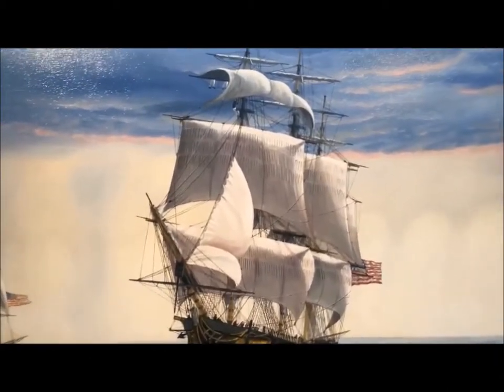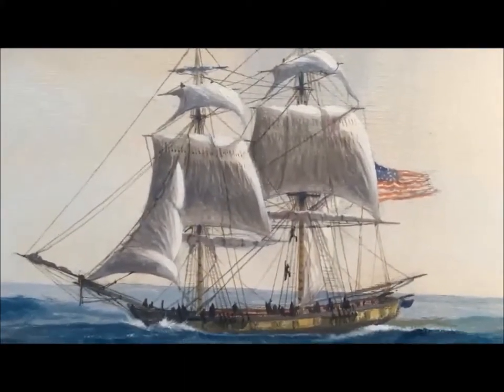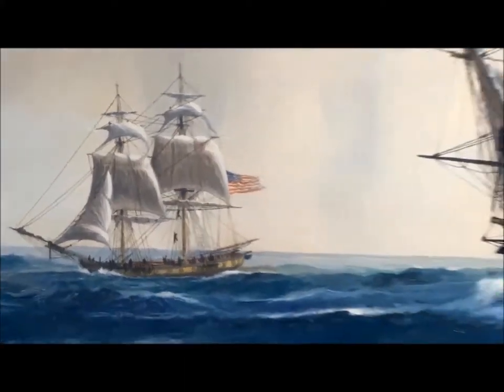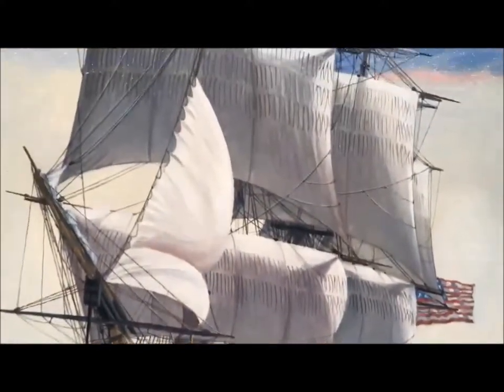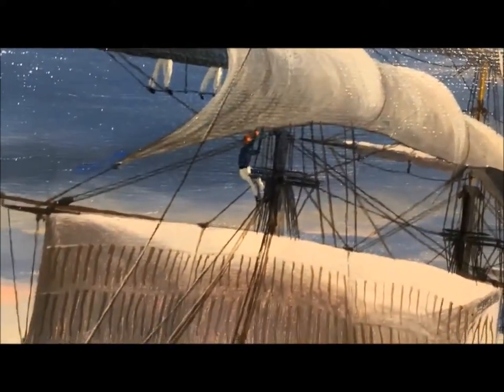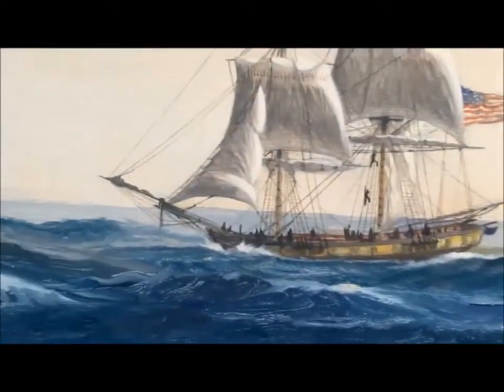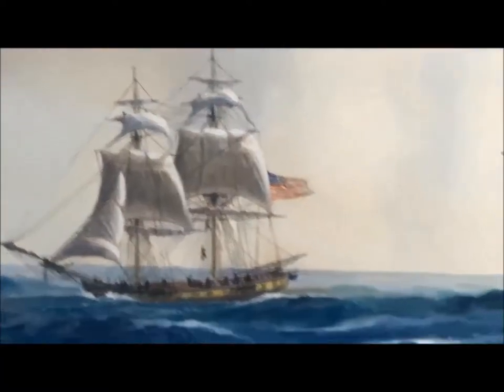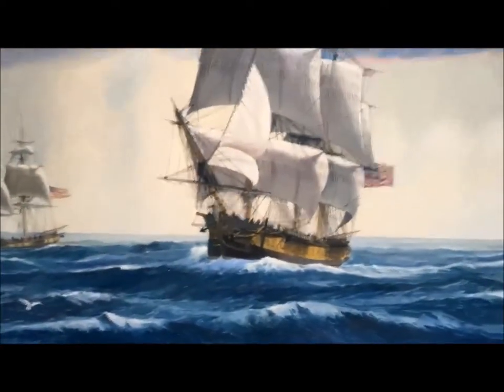Narrative Marine Master Artist: Paul Garnett : Destination Tripoli, July 1804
USS Argus, Constitution, and Vixen brave the storm, sailing to Tripoli. Listen to Paul Garnett's commentary about their journey!